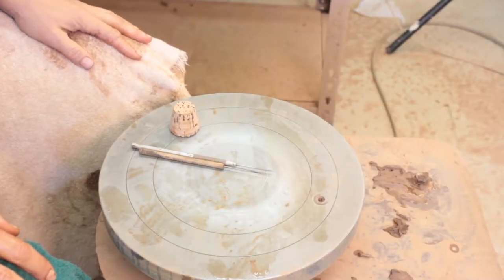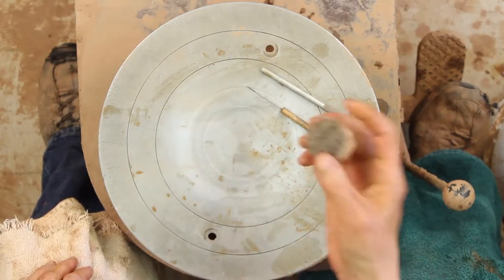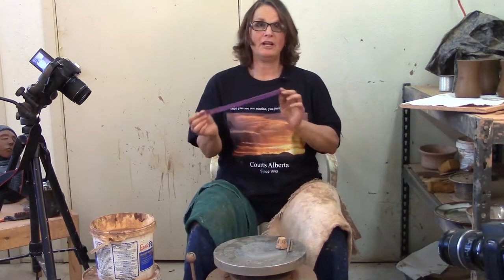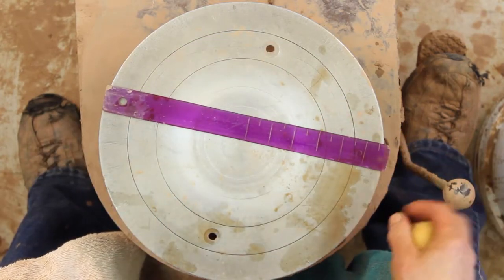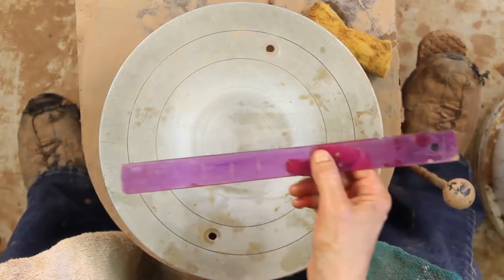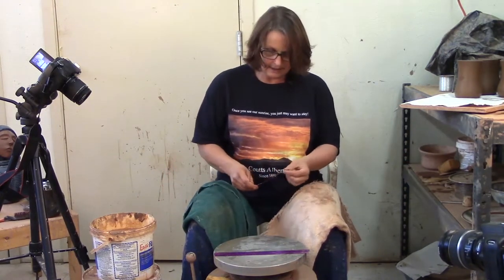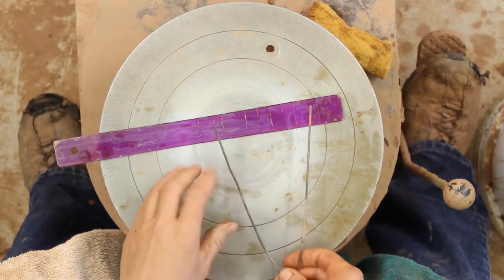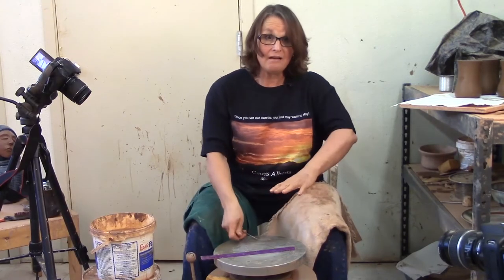Three Handmade Tools for Making Pottery - Episode Two- Needles,Ruler,Calipers -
A needle in a cork, lines scratched in  ruler, a coat hanger caliper. Three more hand made tools from Cindy Clarke for making pottery.